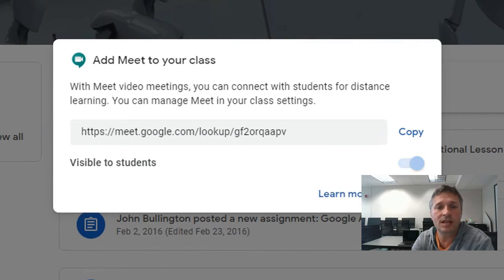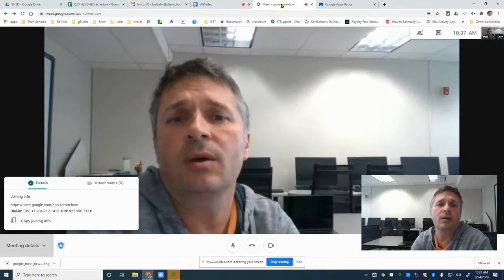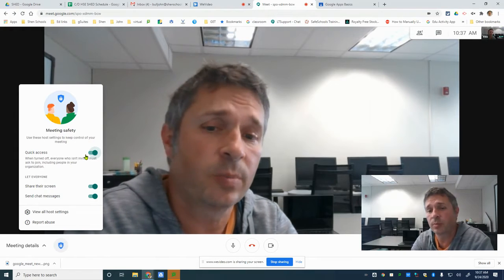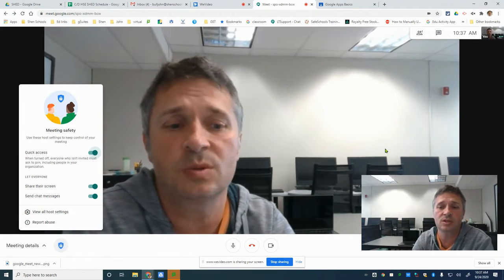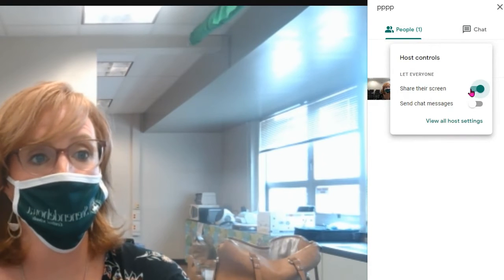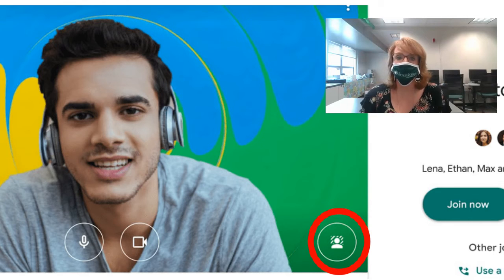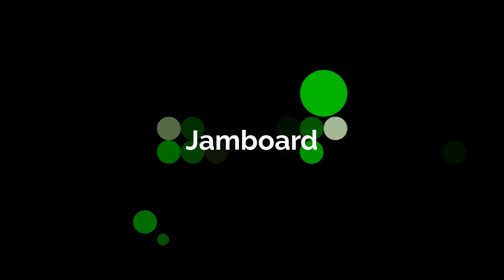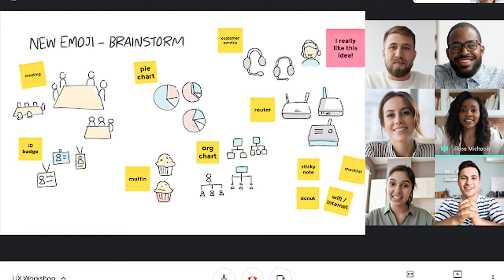Google Meet Updates